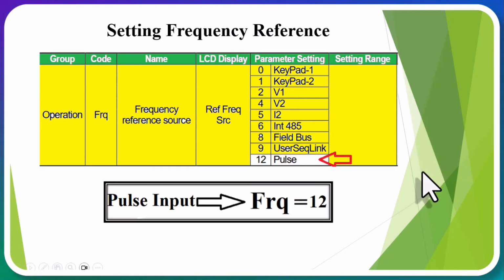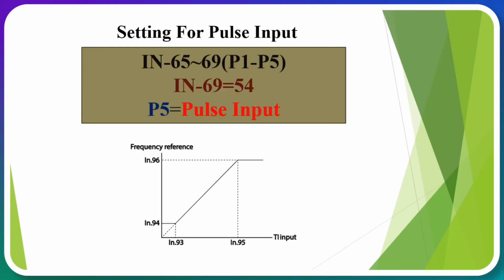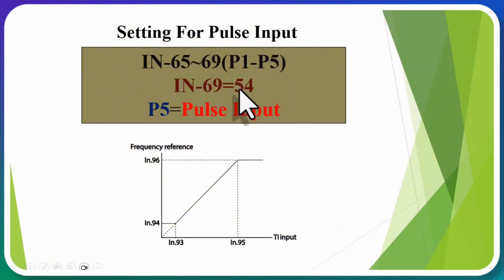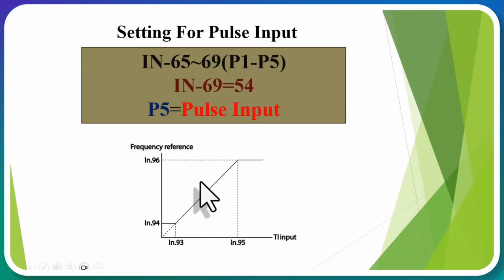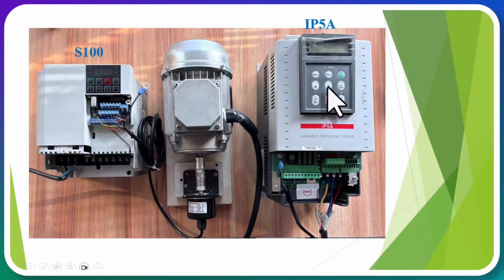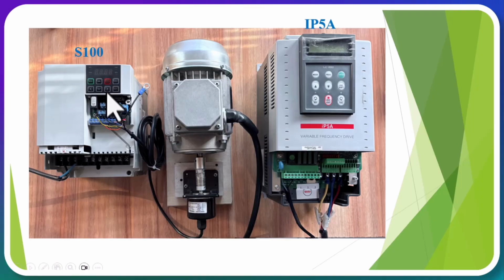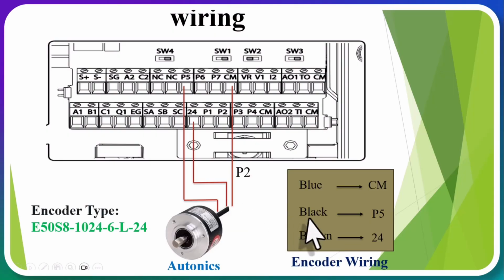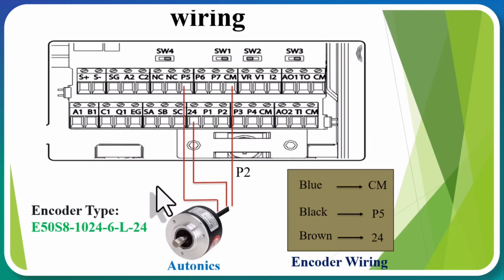LS VFD S100 - Frequency Adjustment Using Pulse Input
In these videos, we take a closer look at the LS Electric S100 VFD and its role in modern automation. You’ll get a clear overview of its functions, benefits, and applications, making it easier to understand how variable frequency drives support efficient and reliable motor control.

Polar Energy LLC — Official U.S. distributor for LS Electric
Fast shipping, B2B quotes, and responsive tech support.